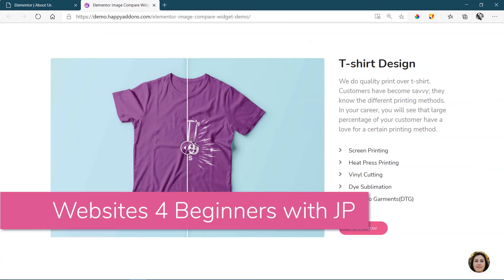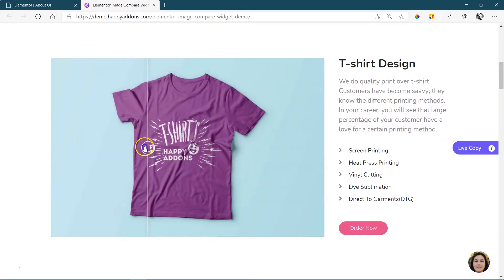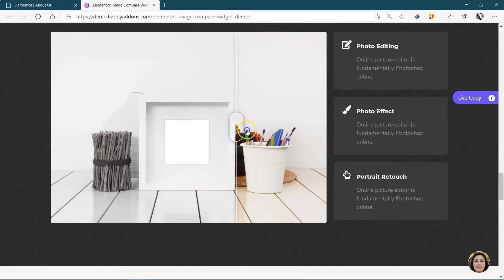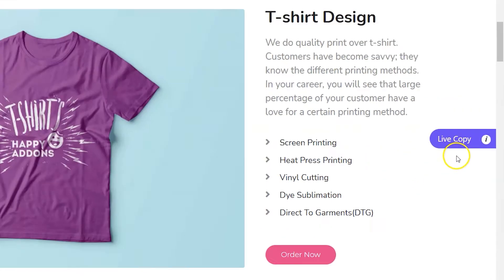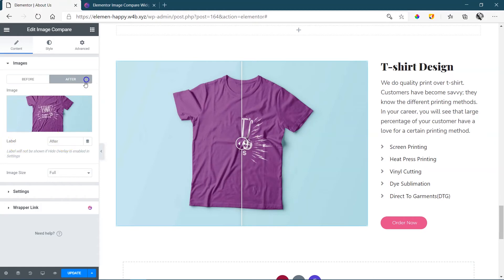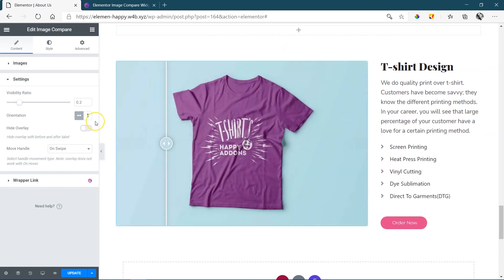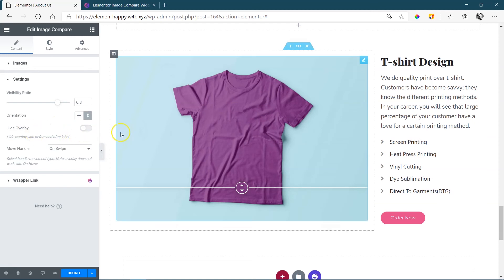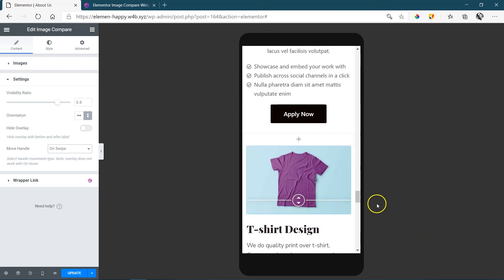Image Compare | Happy Addons FREE for Elementor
Great for photographers or before/after photos. Free widget for Elementor by Happy Addons.